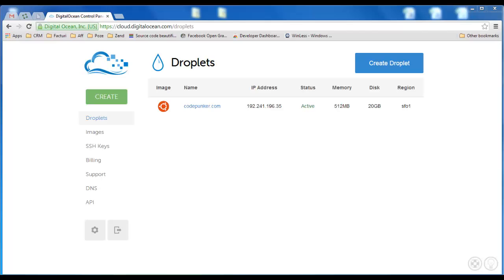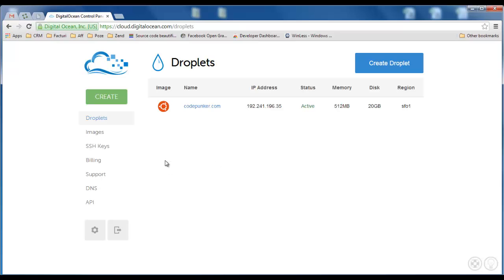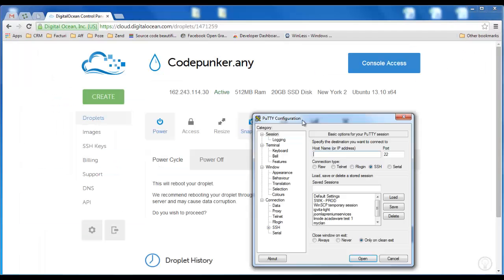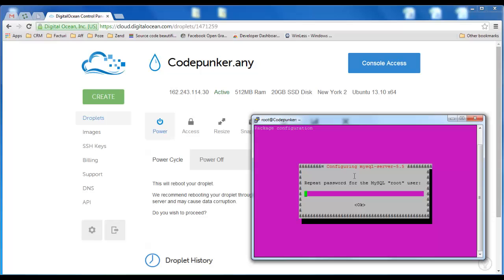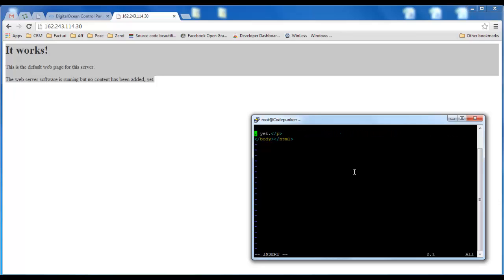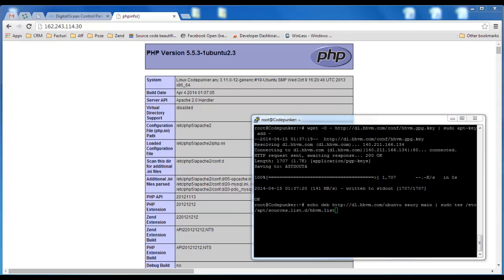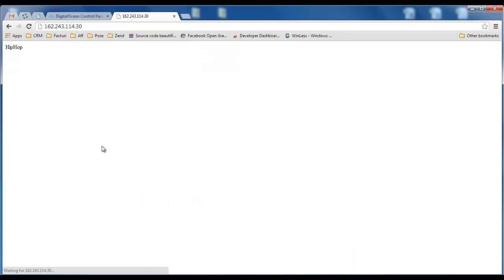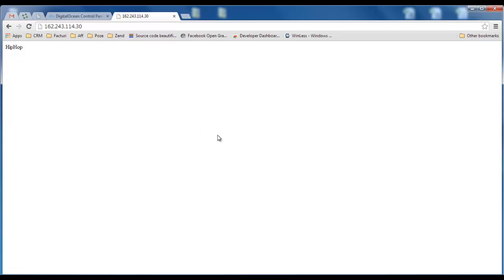How to install HHVM with Apache FastCGI on Ubuntu 13.10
This tutorial will teach you how to install Facebook's HHVM and make it work together with the Faster CGI module in Apache. For more details and the full list of commands